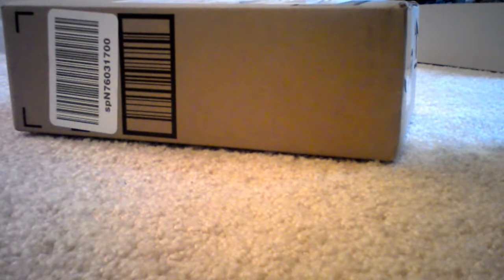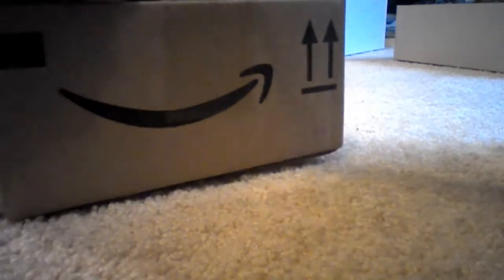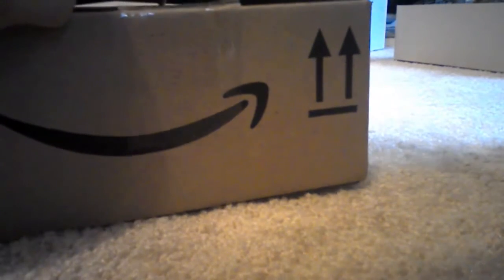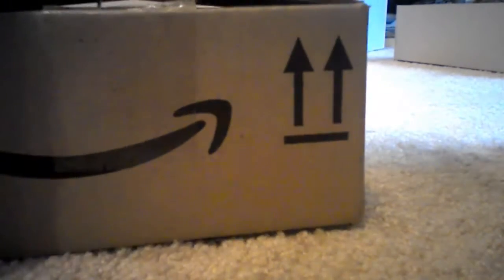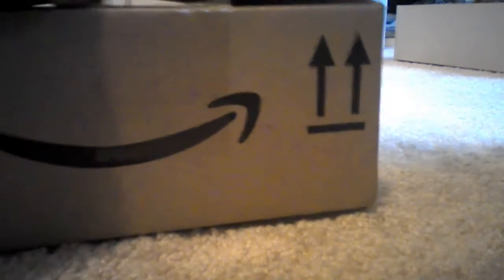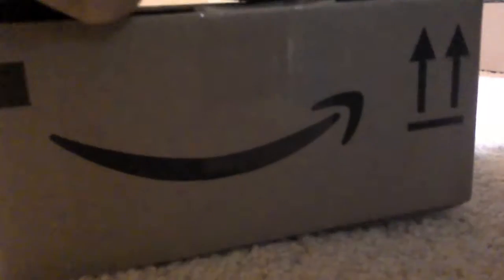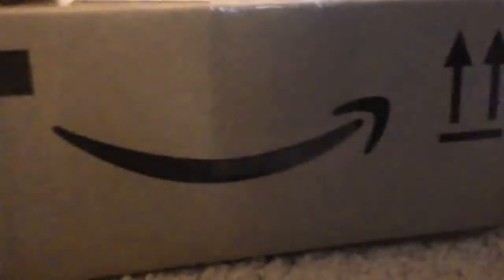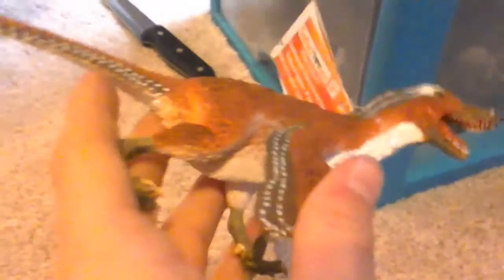Dinosaur Unboxing #1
I finally got the Safari Ltd Feathered Velociraptor!